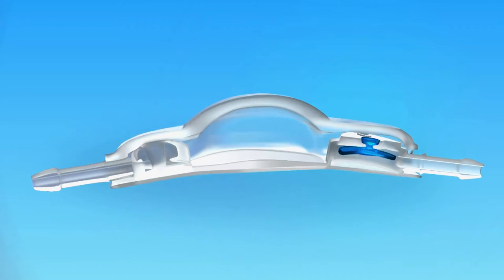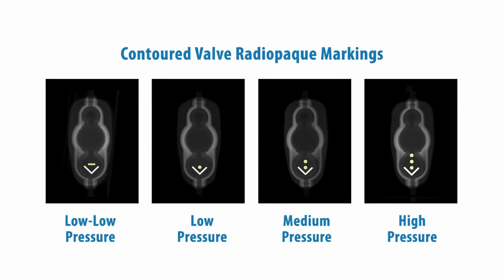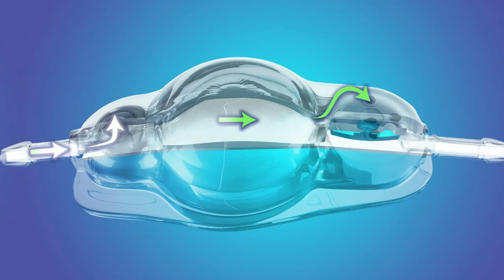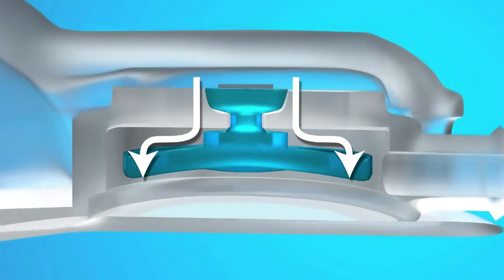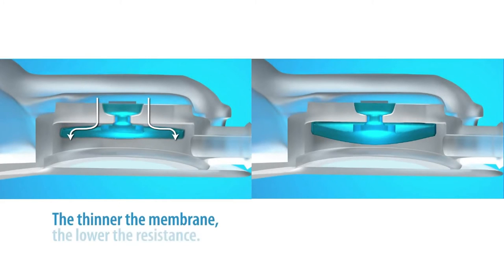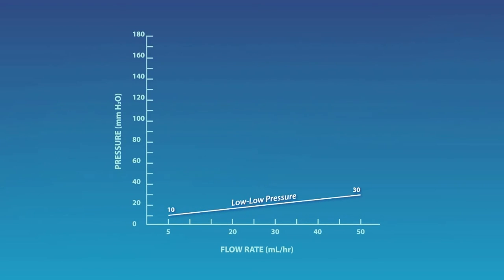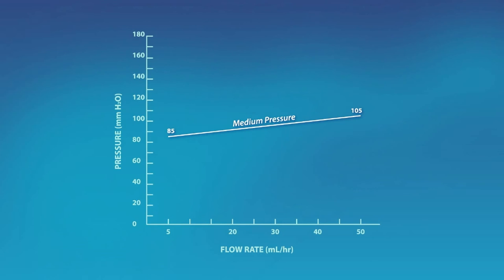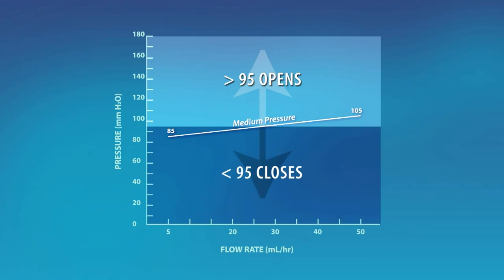The Form and Function of Medtronic Contoured Shunt Valves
This video discusses the design of the Medtronic Contoured Valve and the CSF pathway through the valve from the ventricular or proximal catheter to the peritoneal or distal catheter.